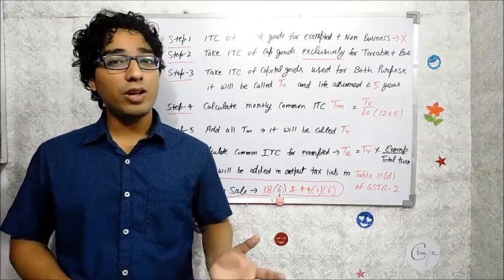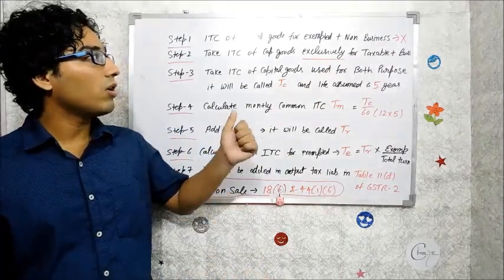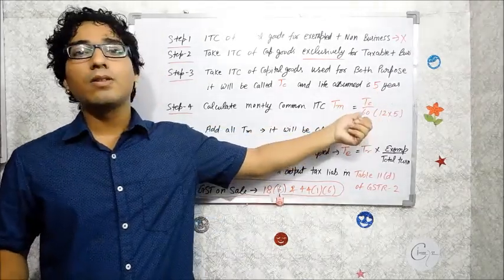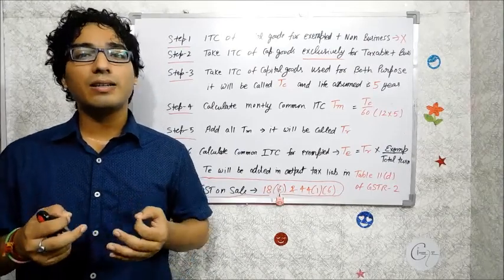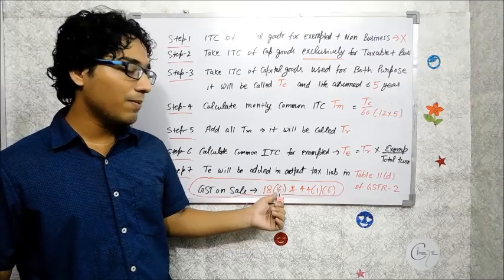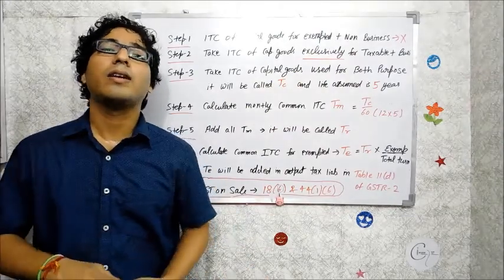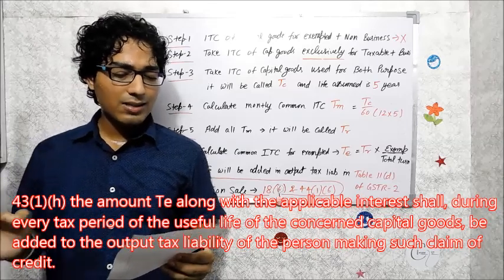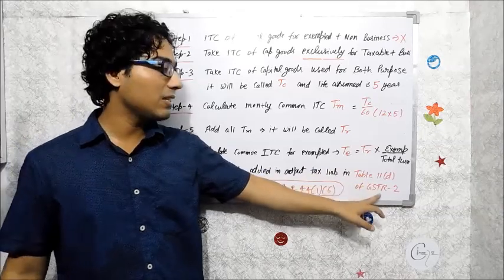Rule 43 - Reversal of ITC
Reversal of ITC in case Capital Goods is used for Taxable and Exempted Supplies